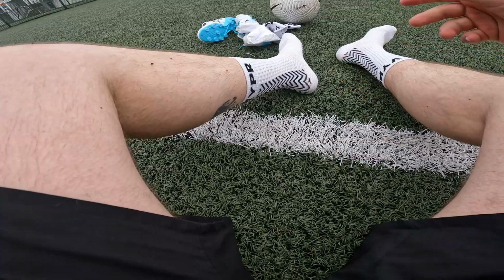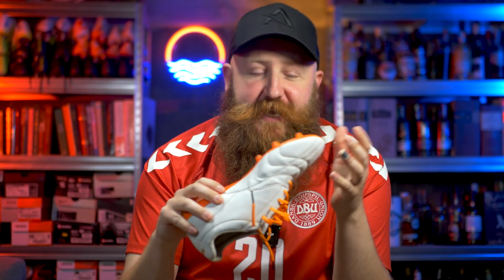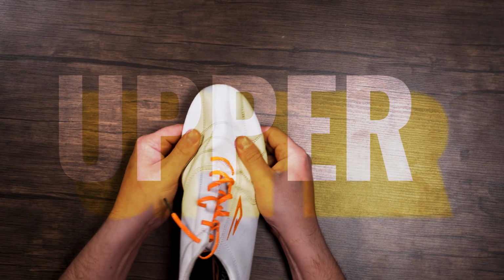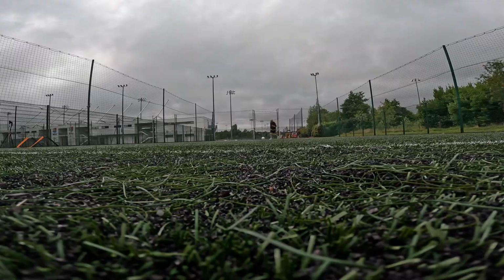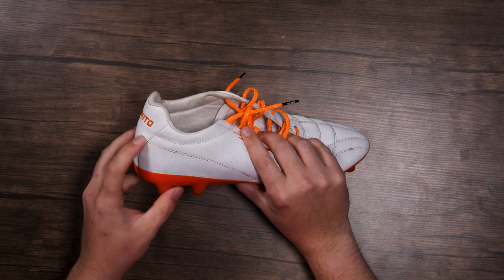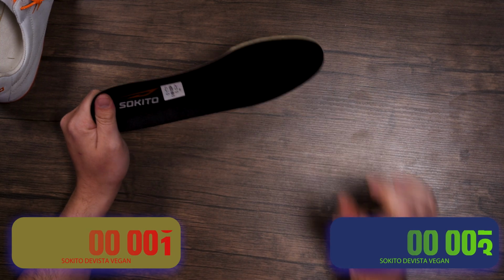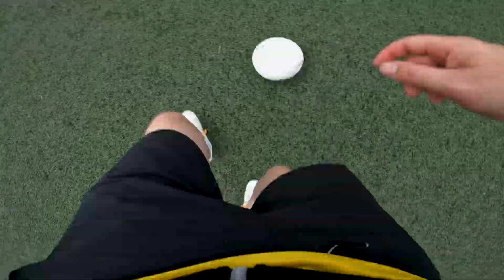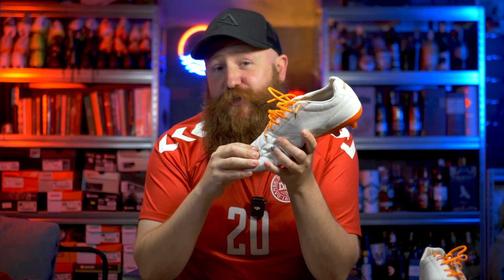The Sokito Football Boots You STILL Need To Try - (Devista Vegan Review)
Sokito have just dropped the brand new Sokito Scudetta an incredible looking bio based speed boot that is getting a lot of attention. However, before the Scudetta came the Sokito Devista and the Devista Vegan. Sokito's first entry into the market that can now be picked up at some incredible prices.

The question is, should you pick them up? I've been using the Sokito Devista Vegan for about 6 months now and I've got a good handle on what I like and I don't, so, time to share that with all of you in this long term playtest review.